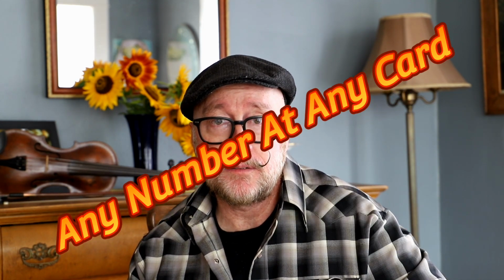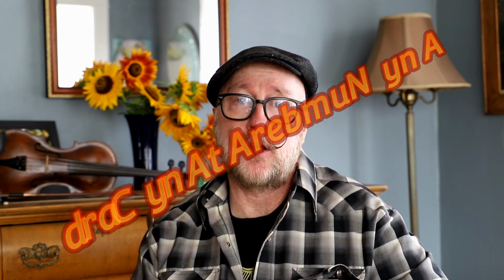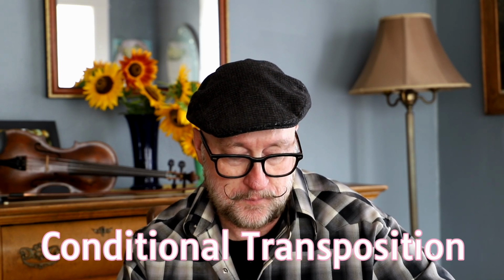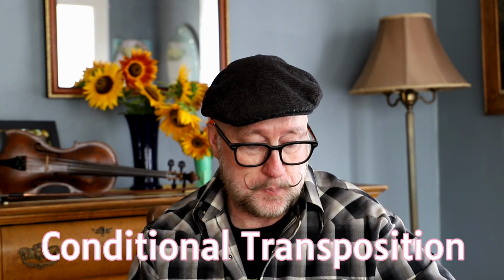Magic Product Review - Visible By Craig Petty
Craig Petty has taken the Invisible Deck (Ultra Mental Deck) and put it on steroids to provide the performer an understanding of the many different ways an Invisible Deck can be used to create countless new routines.
I consider this one of the best releases this year for those who are new to magic and wanting to look like a pro. Craig is unlocking the potential of the Invisible Deck (Ultra Mental Deck).
This product is released through The 1914 and can be found on their web and any Murphy's Magic retailer.

Thanks so much for being here at the channel it is appreciated.

Fiddle Tune: The Rights of Man